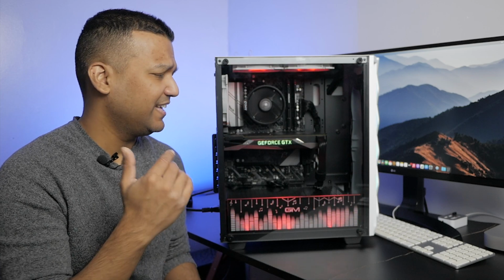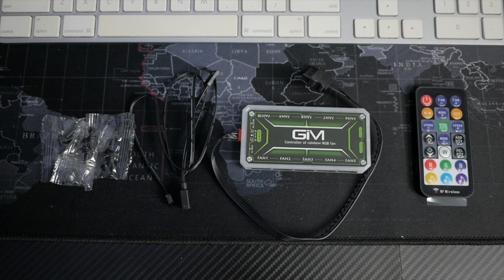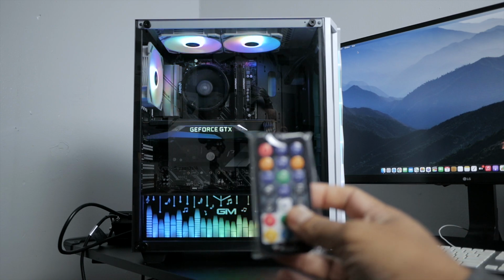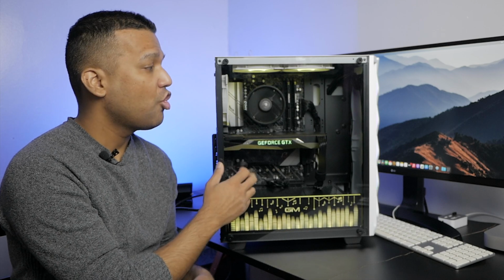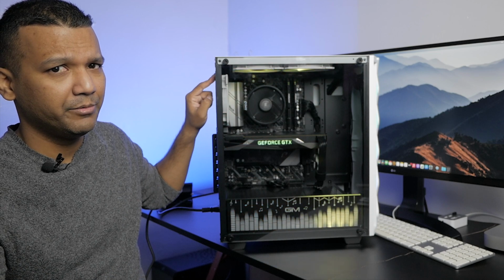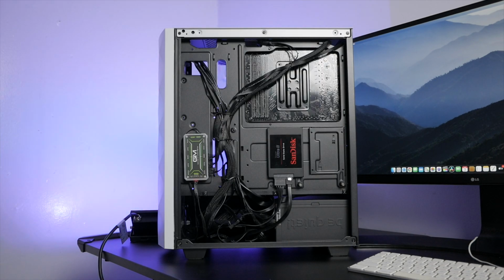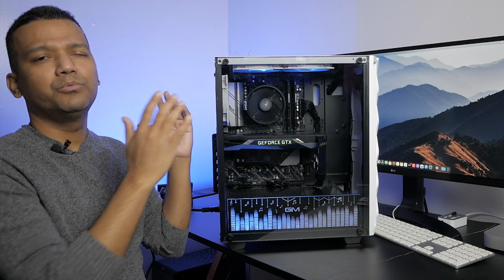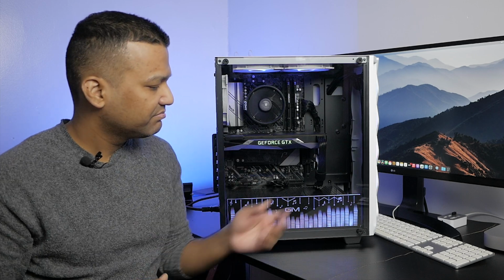RGB Gaming PC Case - GIM GAMEMAX Mid-Tower ATX (Fans Included)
GIM GAMEMAX Mid-Tower ATX Case perfect fit for RGB Gaming PC build. Watch the video for more information. Thanks

GIM GAMEMAX

BUDGET RYZENTOSH BUILD PARTS LIST:
CPU: Ryzen 3 3100 4C/8T
Cooler: AMD Wraith Prism or Buy CM Hyper 212
Motherboard: GIGABYTE B450M DS3H MATX AM4
GPU: Sapphire Pulse Rx570 4GB (Buy Used From Ebay)
Ram: XPG ADATA 3200MHZ 8X2 16GB DDR4
SSD: ADATA SU635 240GB
HDD: WD 1TB 7200RPM For Games
PSU: Evga 500w BR 80+ Bronze
Case Fans: upHere 120mm 3-Pack led
Case: DarkFlash DLM22 MATX White

PERSONAL RYZENTOSH PART LIST:
Motherboard: ASRock X570 Phantom Gaming 4
WiFi/BT: Fenvi FV-HB1200 WiFi/BT PCIe Card PSU: Be quiet Pure Power 11 600w

INTEL HACKINTOSH PART LIST:
Motherboard: MSI H310M Pro-M2 Plus